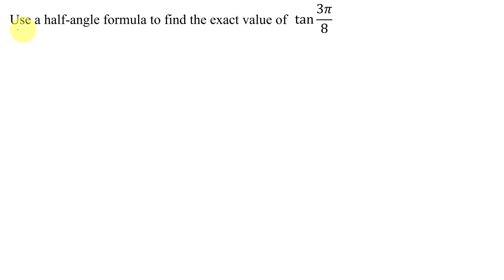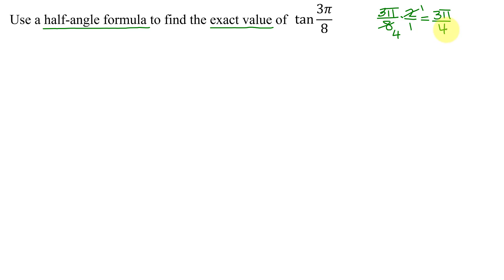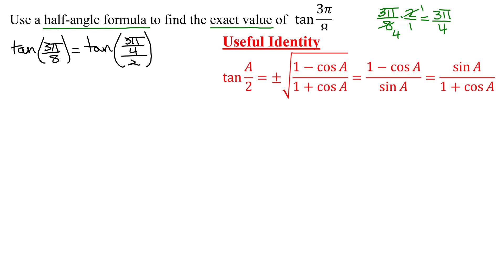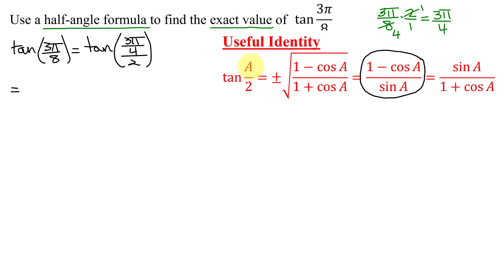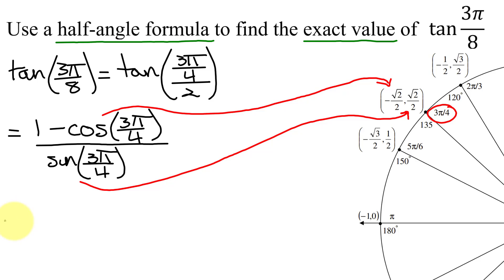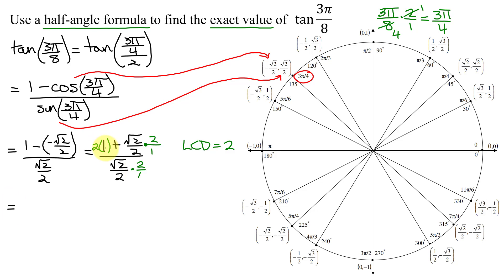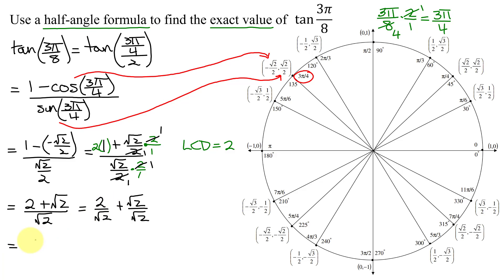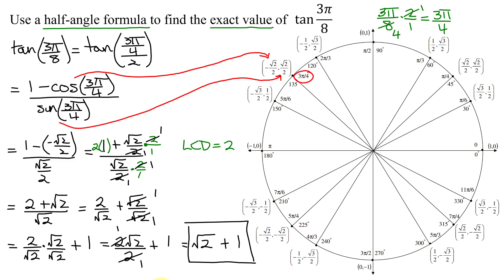Find Exact Value of Tan(3Pi/8) or 67.5 Degrees Using Half-Angle Identity for Tangent and Unit Circle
(Note:  3pi/8 = 67.5 degrees.)  As tan(3pi/8) =tan((3pi/4)/2), the exact value of tan(3pi/8) is found using the half-angle identity for the tangent function along with values from the unit circle.  As there are three versions for the tan(A/2), the easiest version to simplify is tan(A/2) =(1-cosA)/sinA) , so tan(3pi/8)=(1-cos(3pi/4)/sin(3pi/4)).  The unit circle is then used to find these specific trigonometric function values and the resulting expression is finally simplified.

Timestamps
0:00 Introduction
1:20 Use tan(A/2)
2:38 Use Unit Circle
3:20 Simplify Complex Fraction